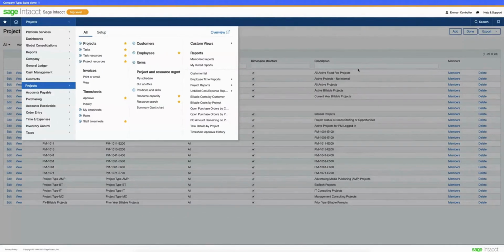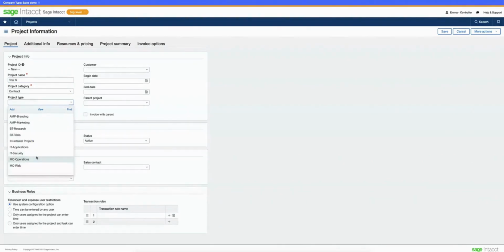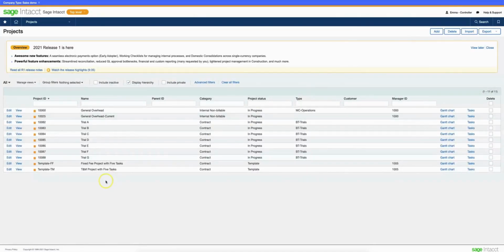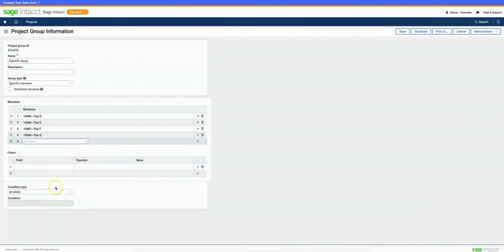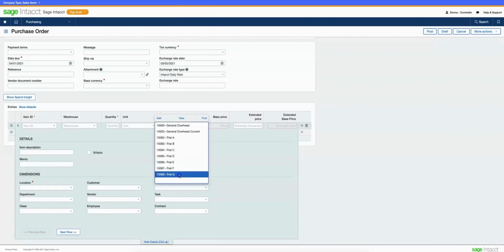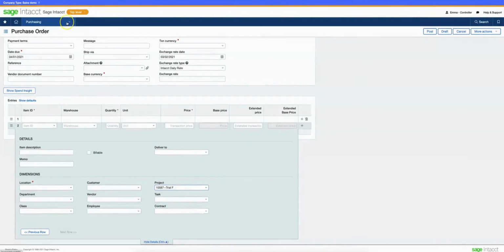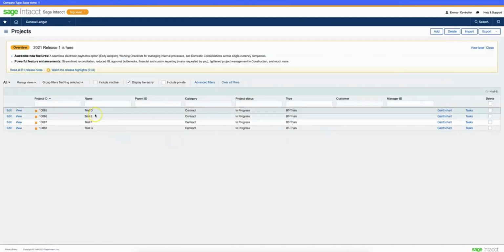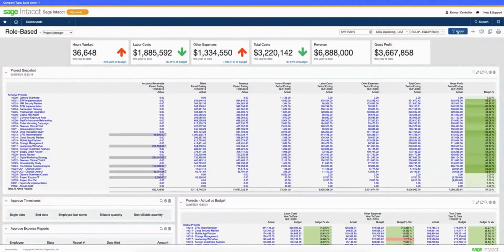Sage Intacct Project Tracking – Gain Visibility with Dimensional Accounting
Sage Intacct Project Tracking makes it easy to manage projects with detailed visibility and accurate reporting. By tagging financial transactions with project dimensions, organizations can track, analyze, and report with confidence.

Key Benefits:
• Create and manage project records with descriptive fields
• Tag AP, AR, purchasing, and journal entries with project IDs
• Group projects for enhanced reporting and drill-down visibility
• Assign multiple projects to different line items on a single transaction
• Filter dashboards and reports by project groups for deeper analysis

With Sage Intacct, project tracking becomes seamless across your financial system, helping you reduce errors, improve transparency, and deliver stronger insights for decision-making.